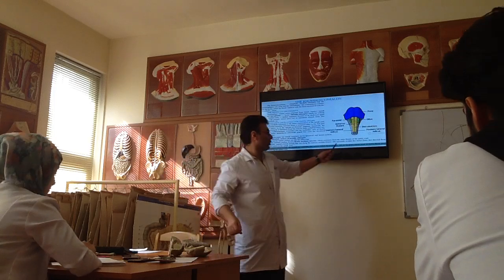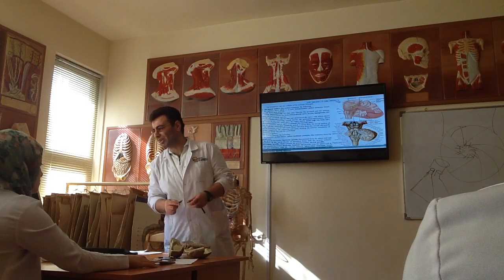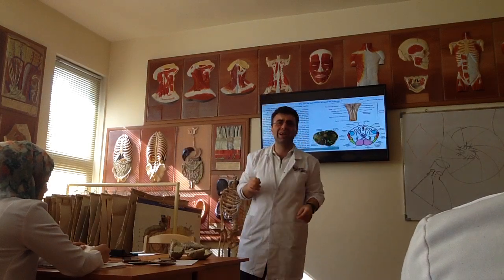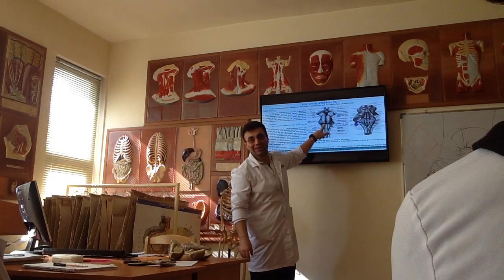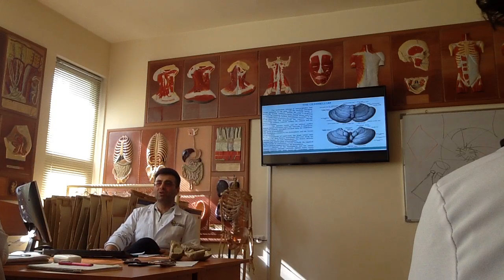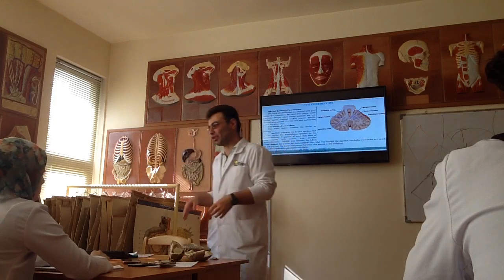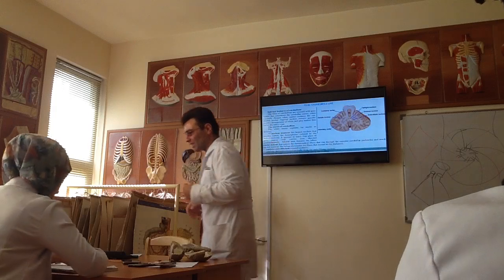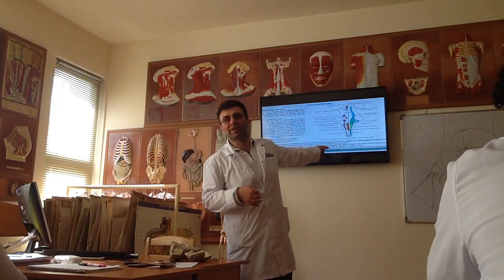THE RHOMBENCEPHALON and fourth ventrical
explain by Doctor Arsen

Traditional Medicine Of Armenia